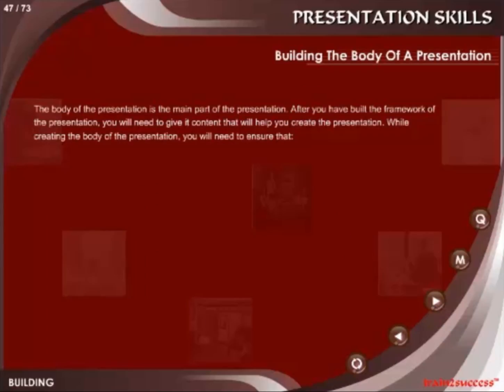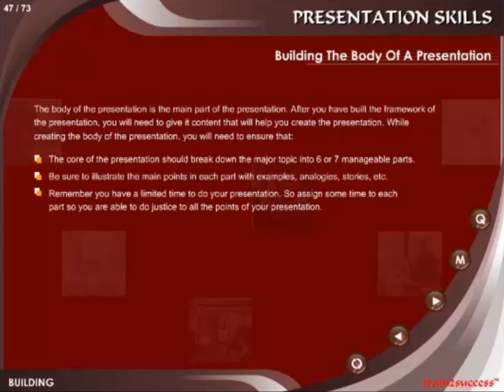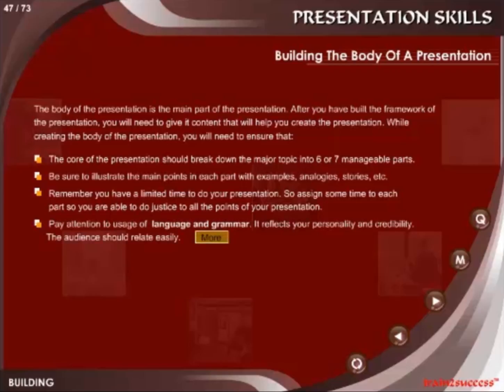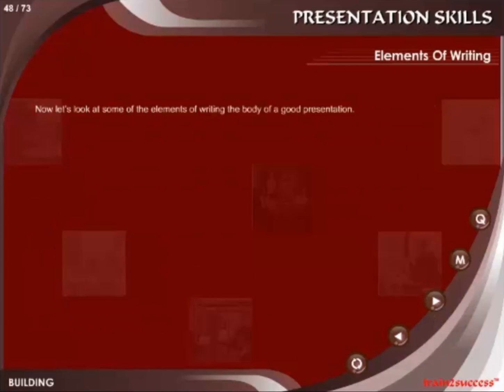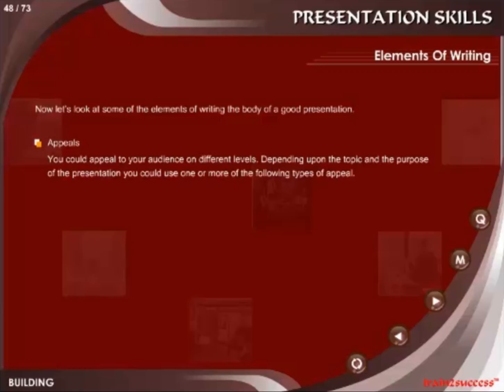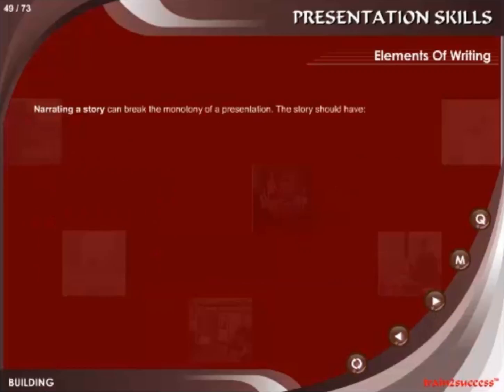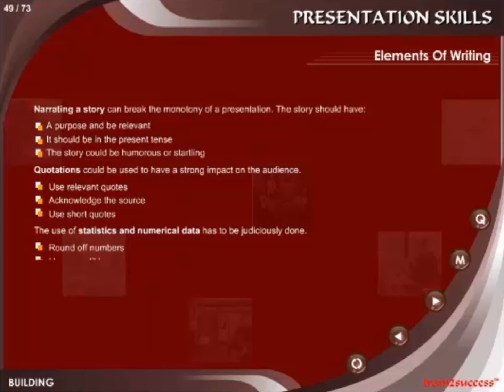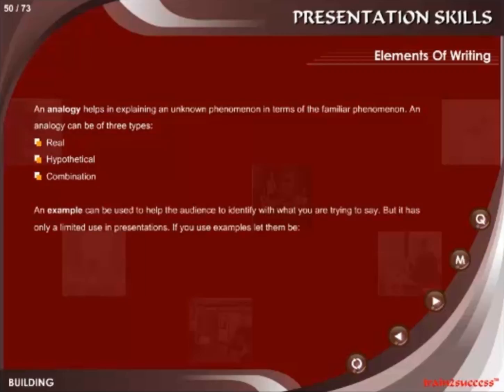Improving Presentation Skills - Part 8 of 16 (Building a Presentation)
This is the 8th part of the 16 video series of Improving your presentation skills. This is another addition to the planning process of delivering a memorable presentation.

Watch the other videos to get the complete course.